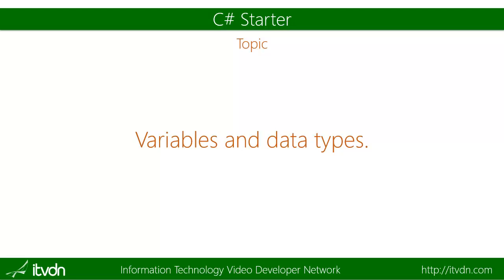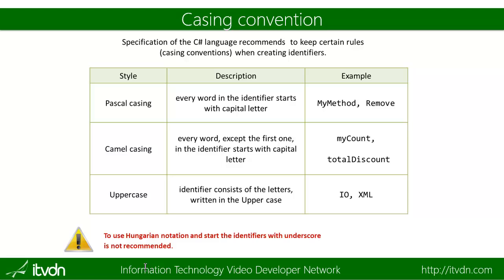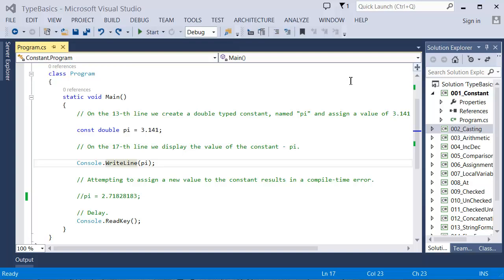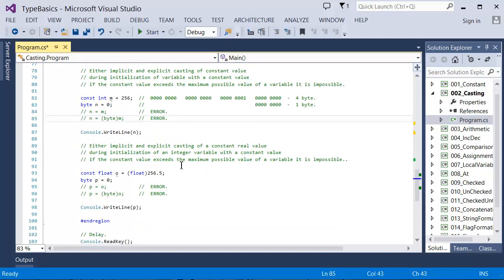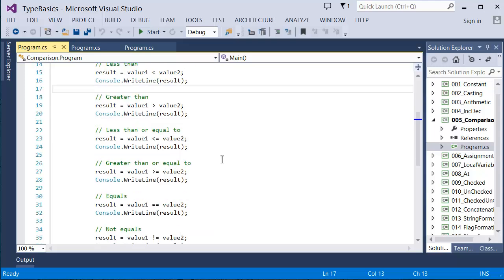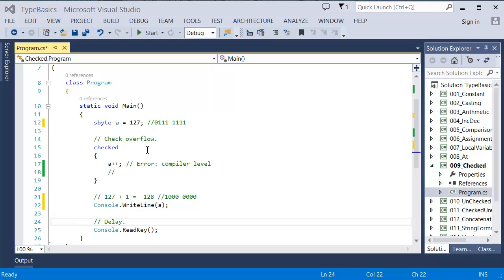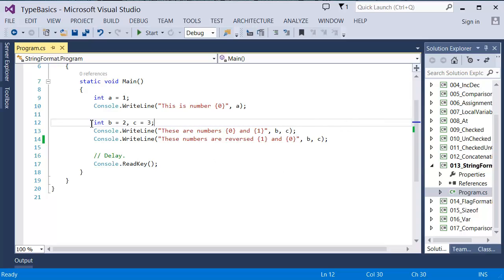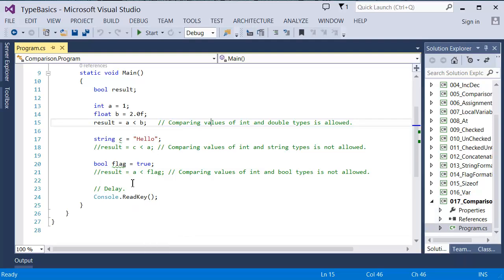C# Starter. Lesson 3. Variables And Data Types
🔥🔥🔥 This video tutorial shows how to use data types when defining the variables. Also in this lesson you will learn about constants and how constants are used in applications . As well as the basic principles of creating variables, you learned in the previous lesson in this tutorial more emphasis will be placed on the various operations that can be performed on variables , as well as the principles of formatting string variables.